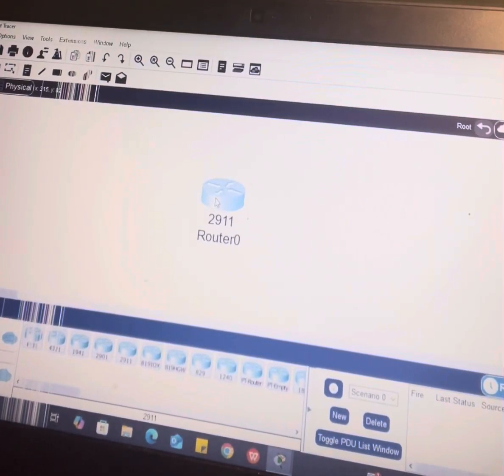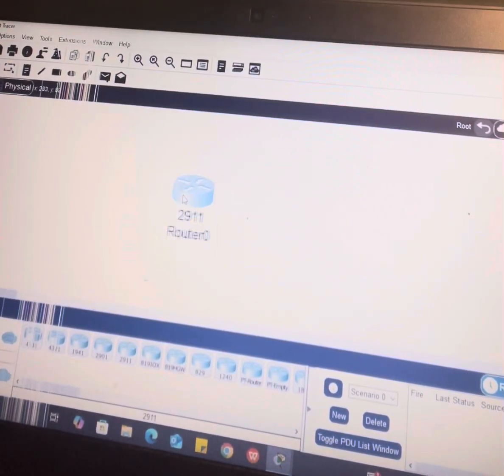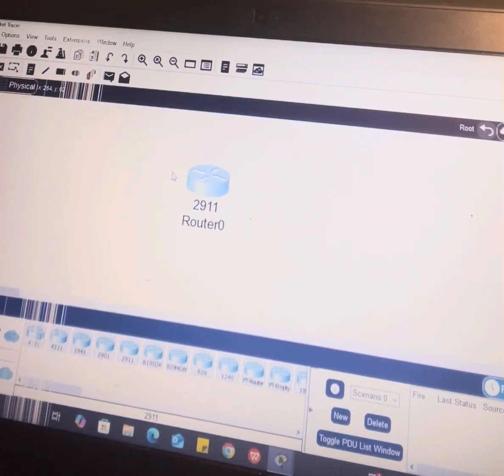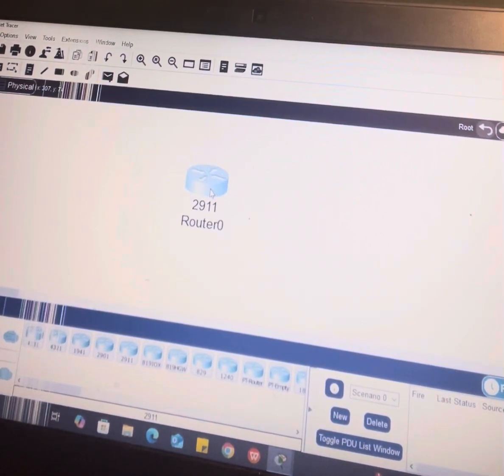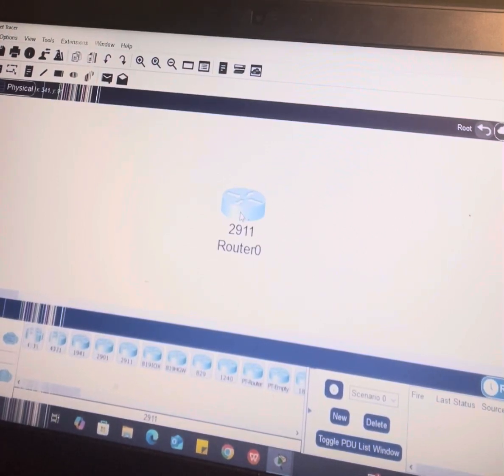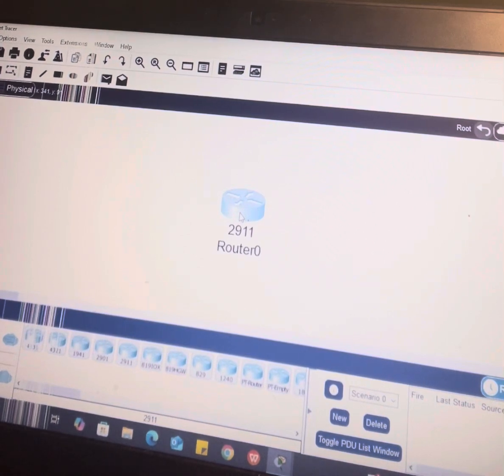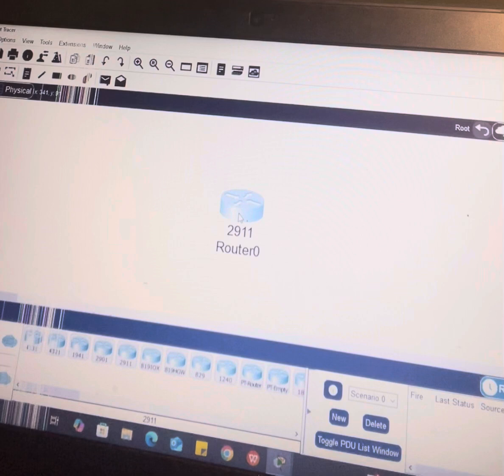What a router is✔️ How it forwards data between your devices and the internet#youtubetechvideos